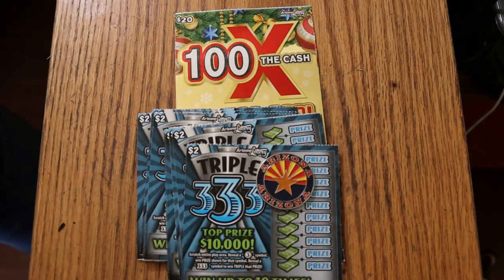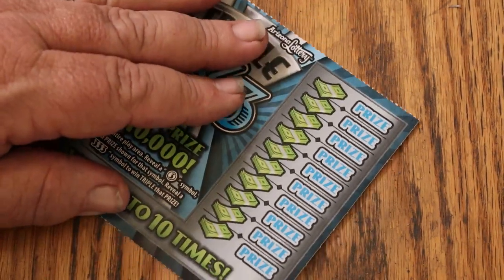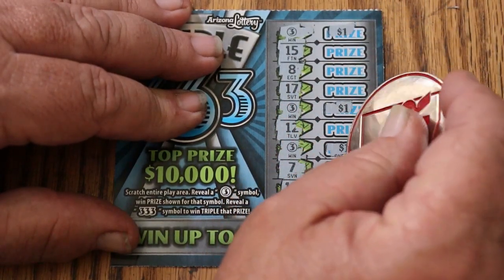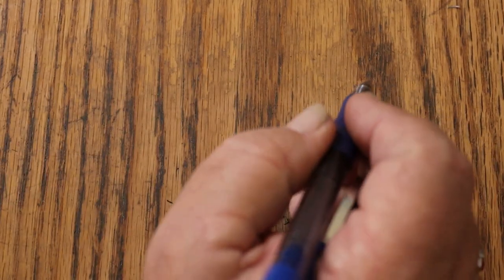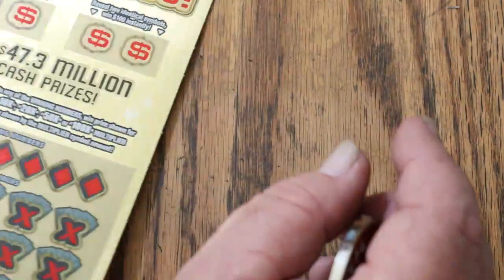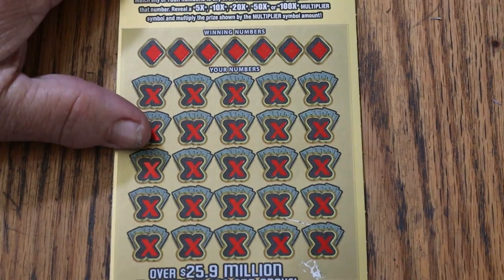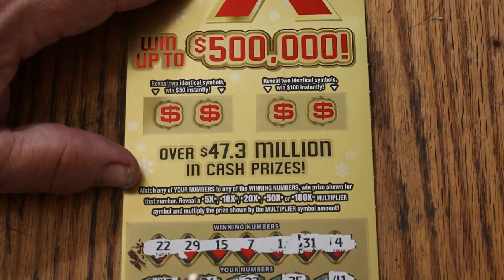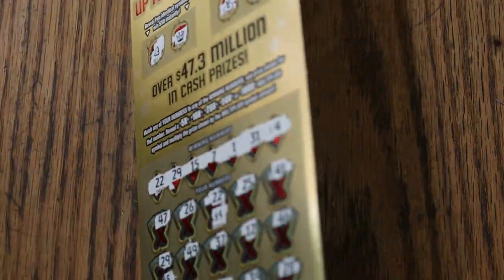ARIZONA LOTTERY💥MIX SESSION💥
SOME $2 TRIPLE 333'S AND A SINGLE 100X THE CASH 😎